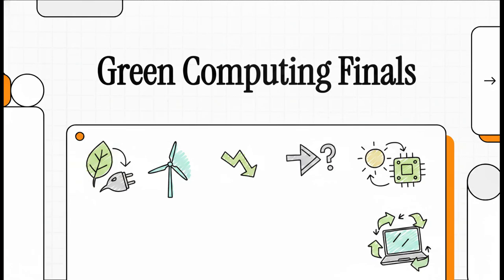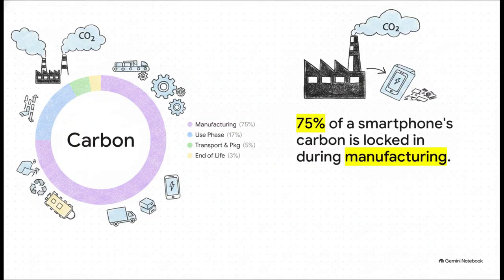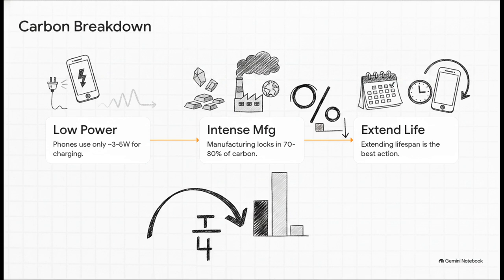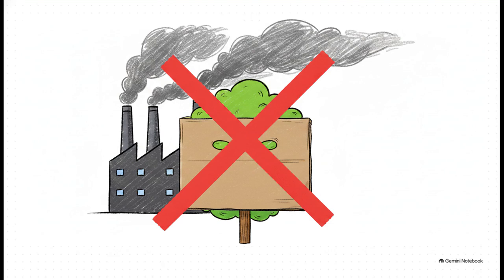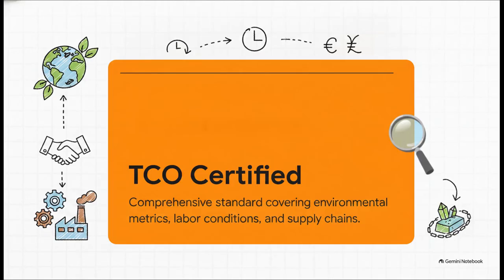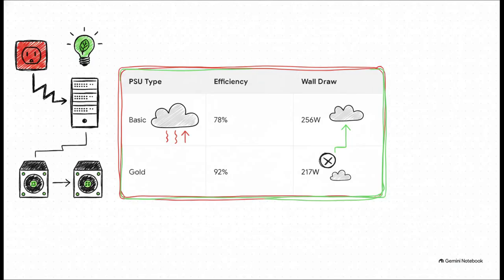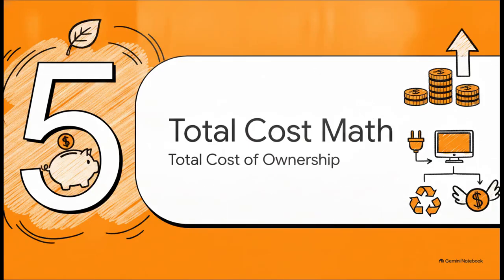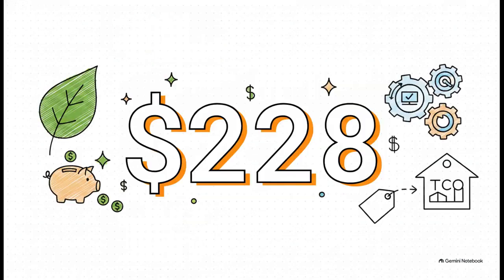Lecture 8: Sustainable Hardware — Designing & Buying Green from Day One